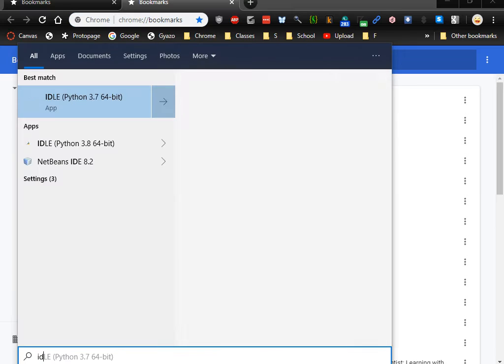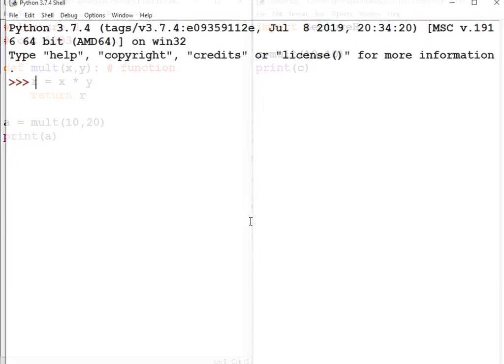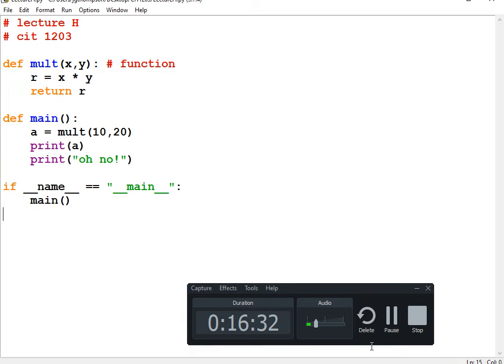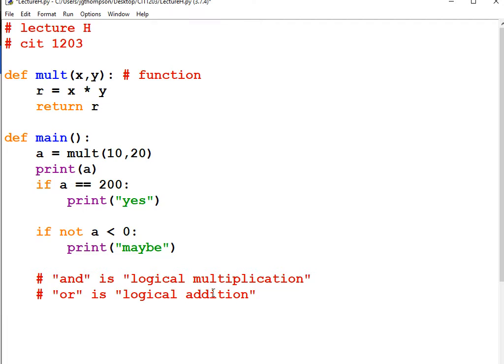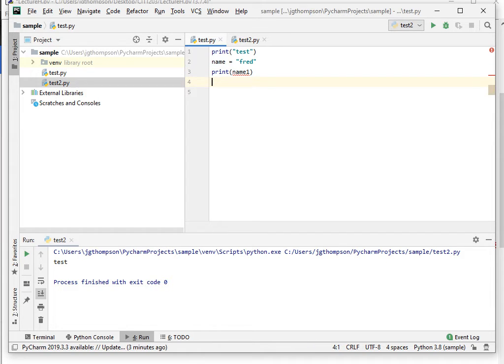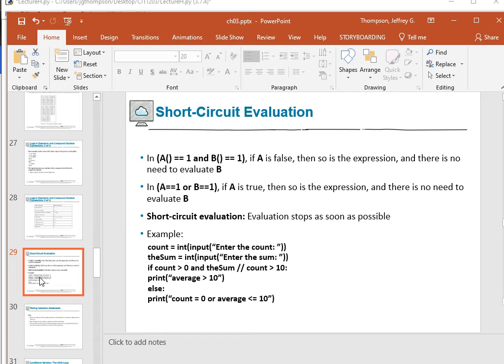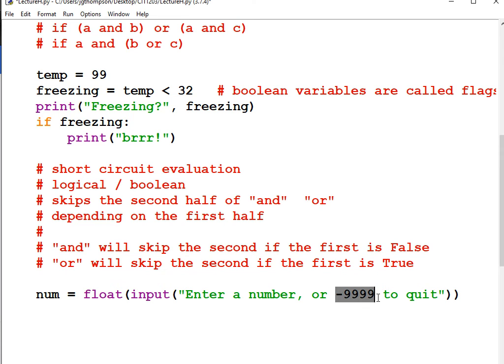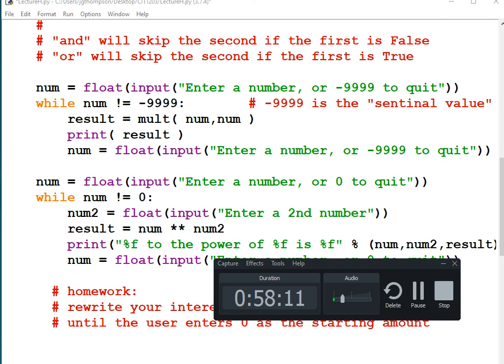CIT1203#2619 Lecture H Rec 02 13 20 modules, boolean logic, while loops